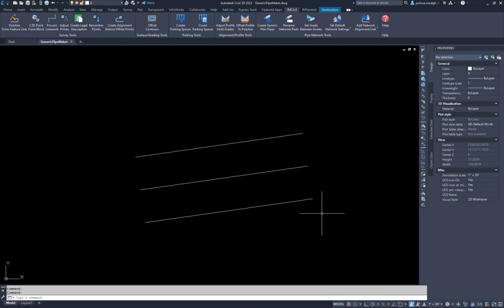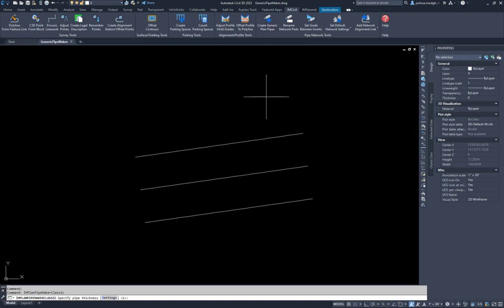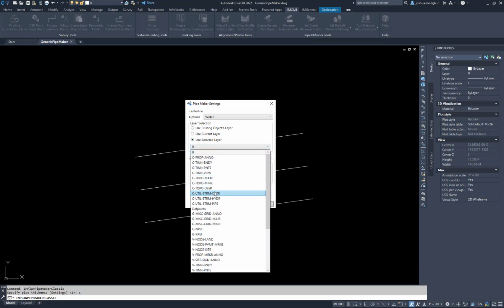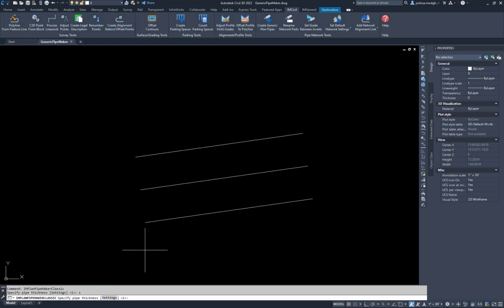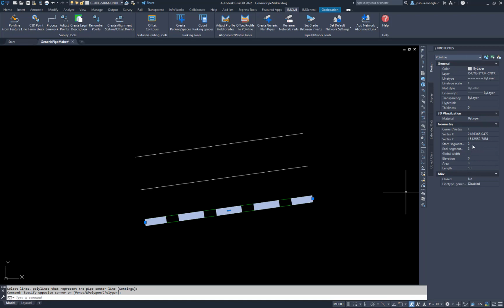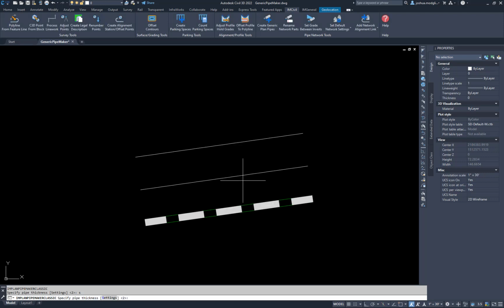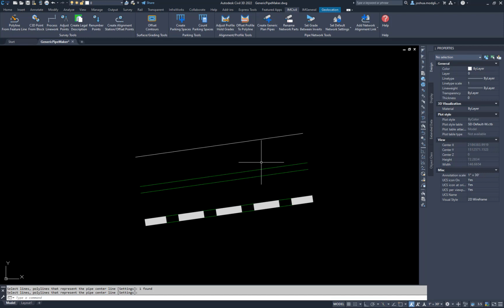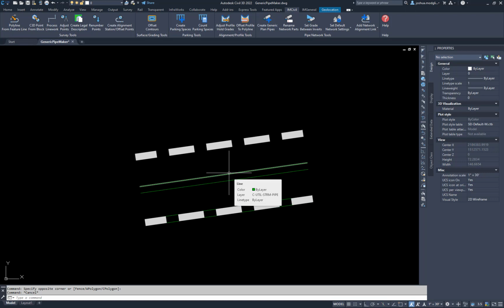IMPlanPipeMakerClassic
See how IMCivil Solutions function IMPlanPipeMakerClassic works